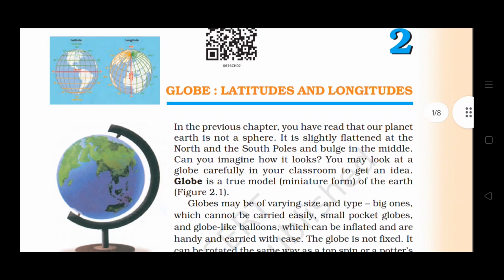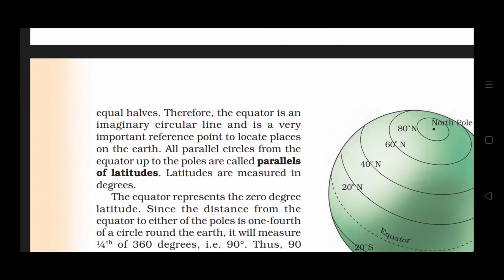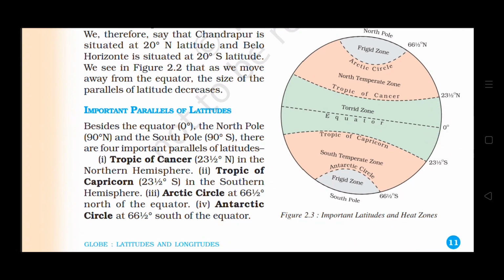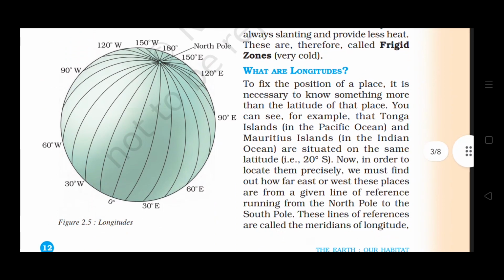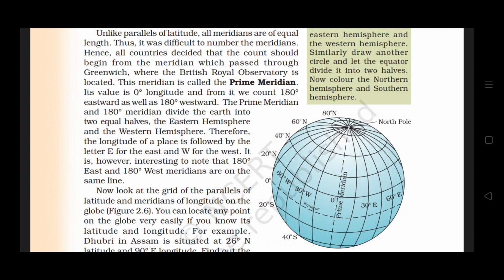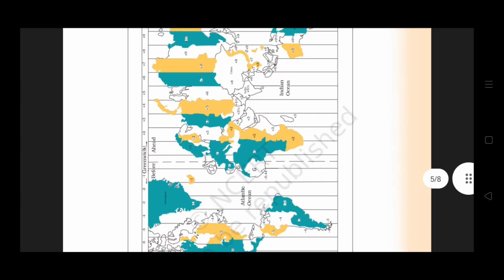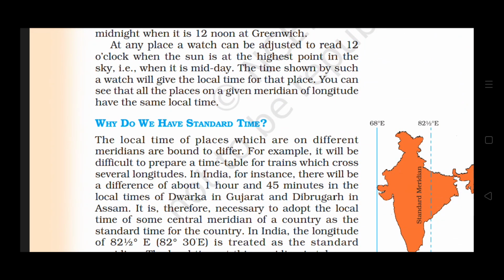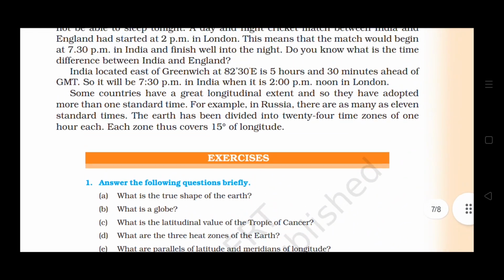NCERT CLASS 6 GEOGRAPHY CHAPTER 2 : GLOBE : LATITUDES AND LONGITUDES. [ LINE BY LINE EXPLANATION ]